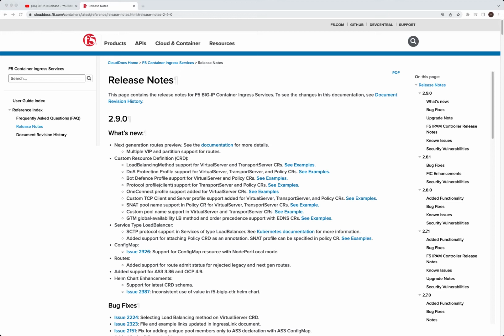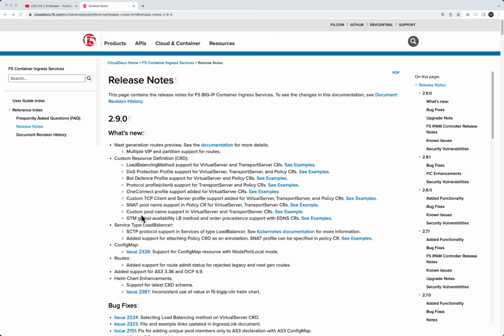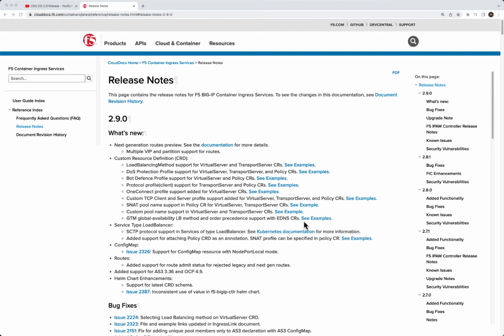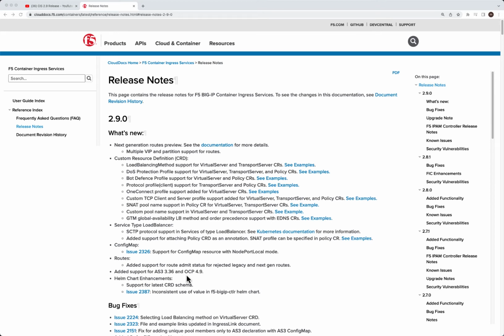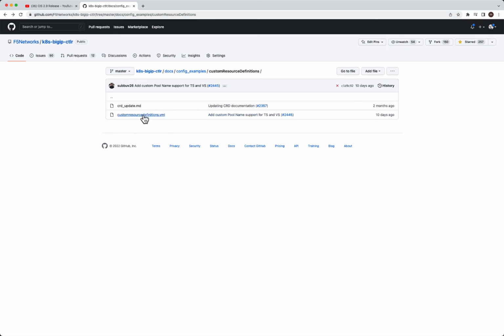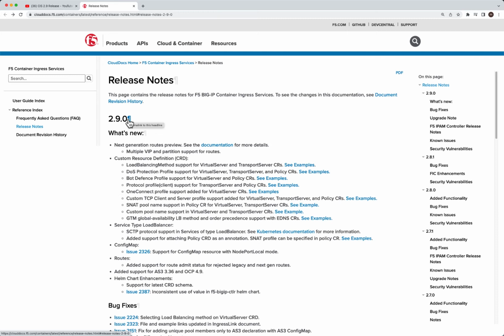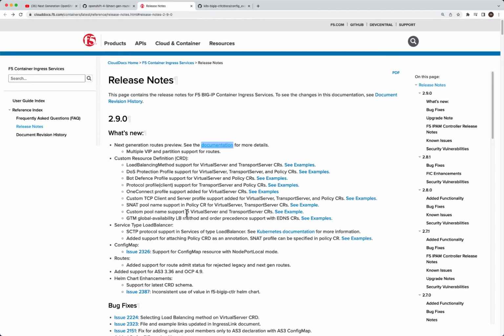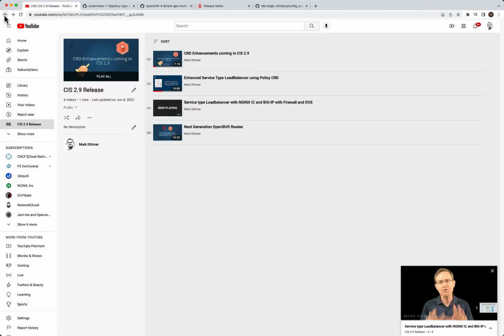Container Ingress Services Release 2.9.0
F5 Container Ingress Services for Kubernetes and OpenShift v2.9.0 is released to the world